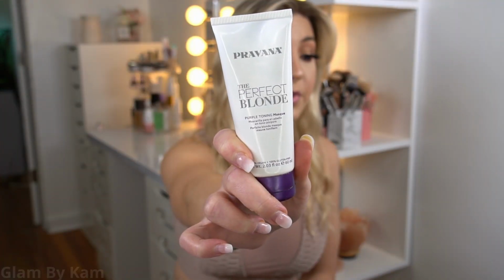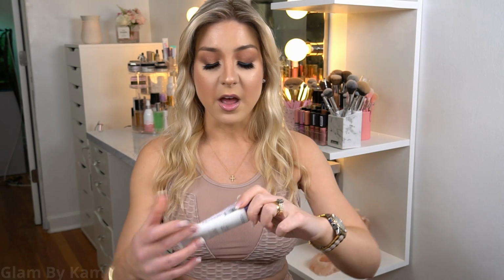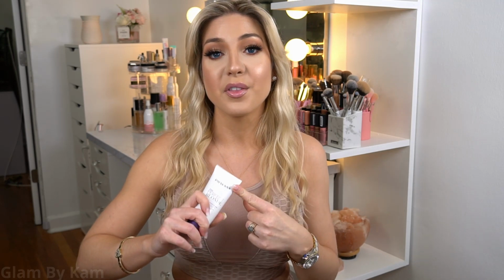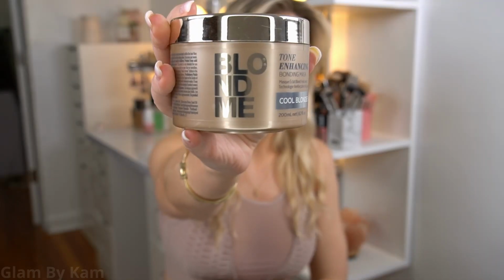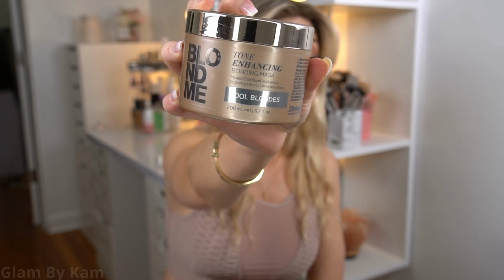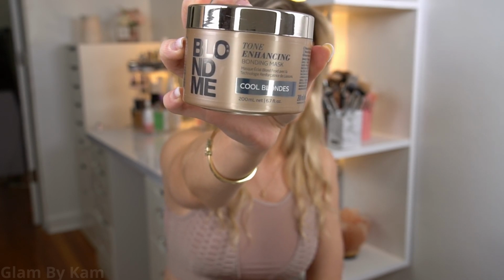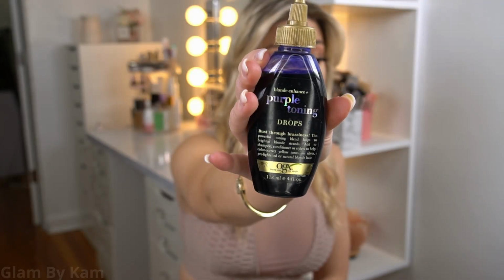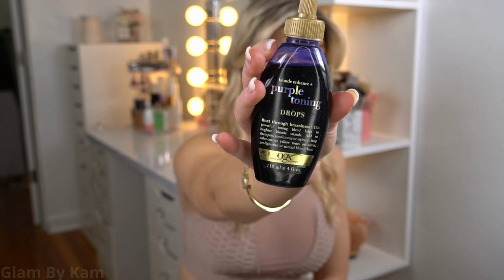TONE BLONDE HAIR AT HOME | Get your perfect shade with no damage!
I'm sharing the best ways to tone blonde hair at home with absolutely no damage! Before I used to use harsh purple shampoos and toners, and since then I've found the best products that not only tone, but also help heal highlighted and bleached hair.

PRODUCTS MENTIONED:
Pravana The Perfect Blonde Toning Masque
BLONDME Cool Blonde Mask
OGX Purple Toning Drops